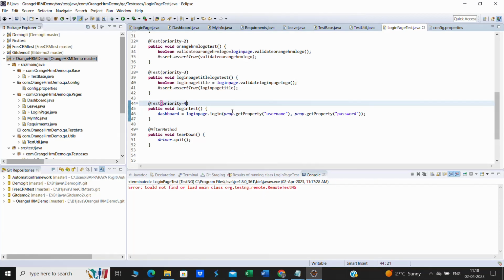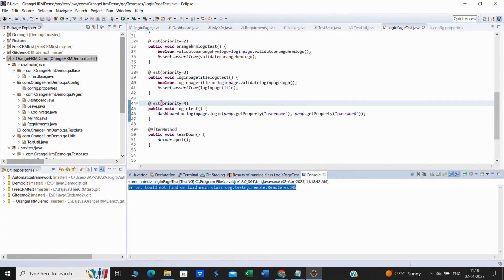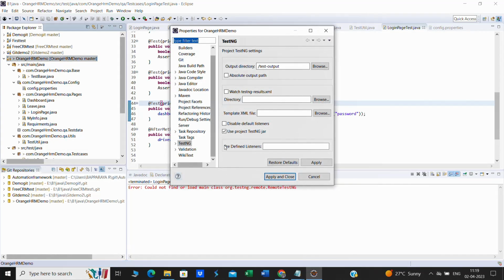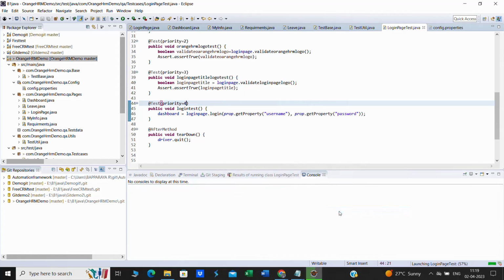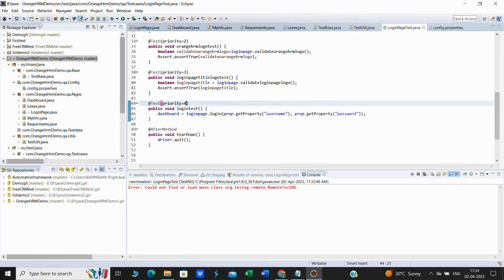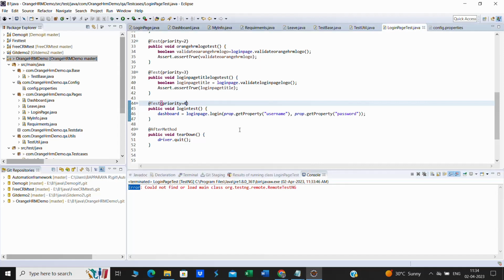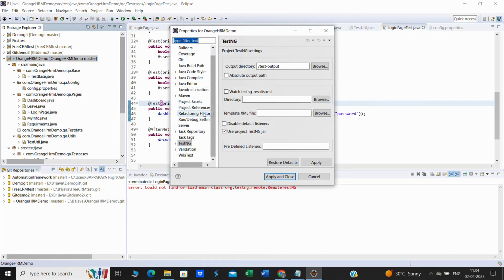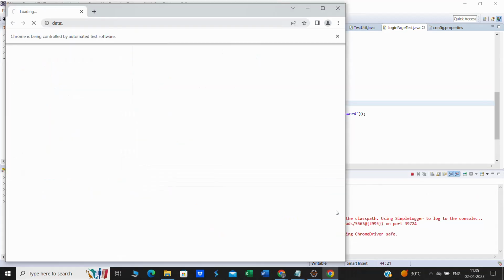Error: Could not find or load main class org.testng.remote.RemoteTestNG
How to fix Error: Could not find or load main class org.testng.remote.RemoteTestNG in eclipse